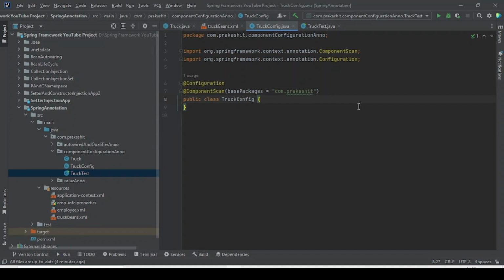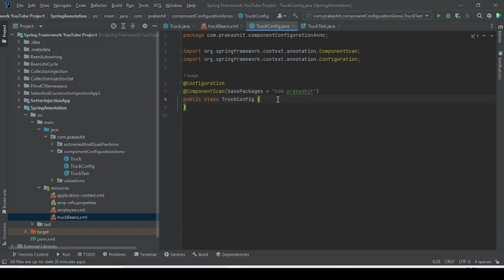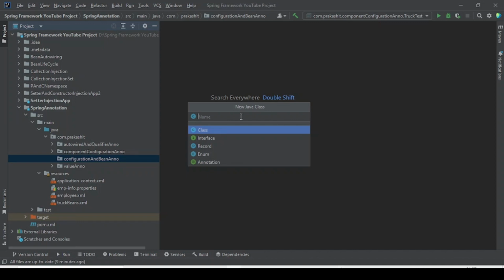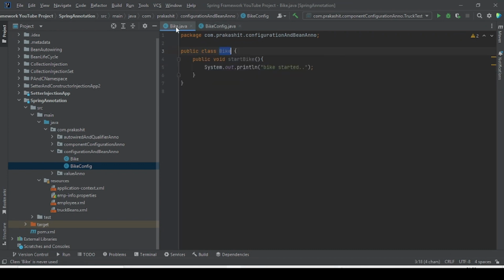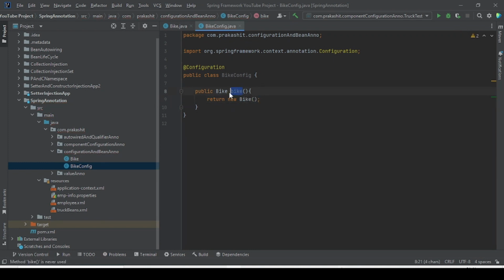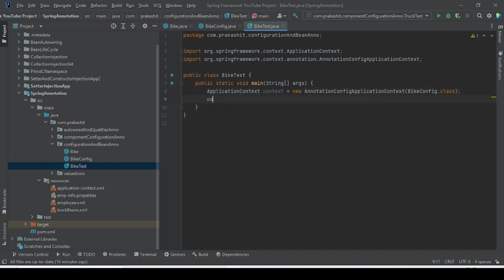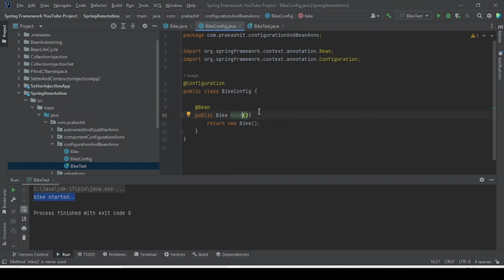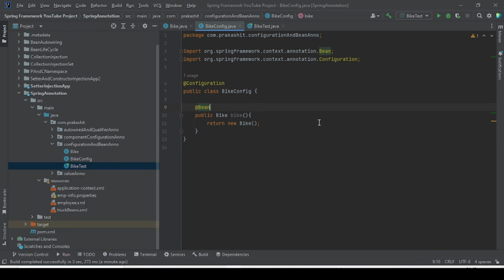11-@Bean Spring core annotation | Spring Tutorial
As part of this we have discussed
-@Bean annotation of spring framework
-How to create bean of a class with @Bean annotation rather using @Component and @ComponentScan annotations.